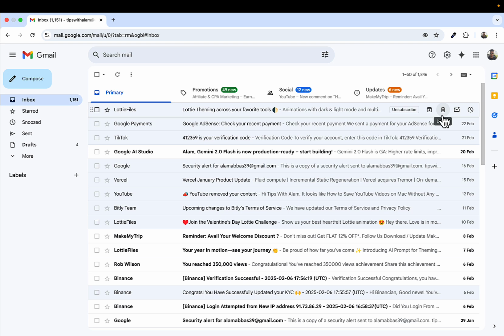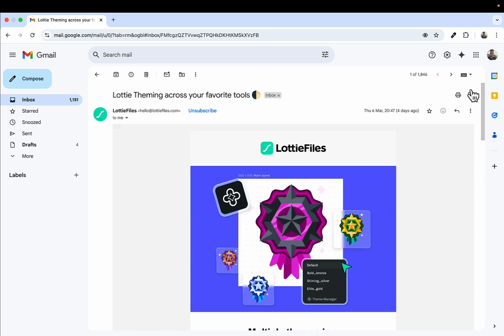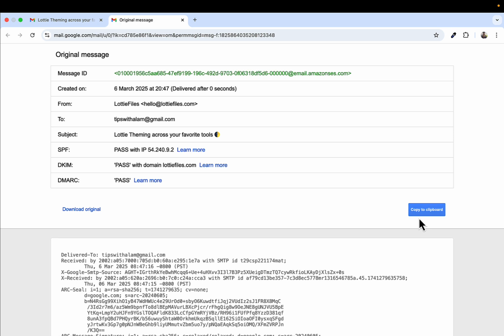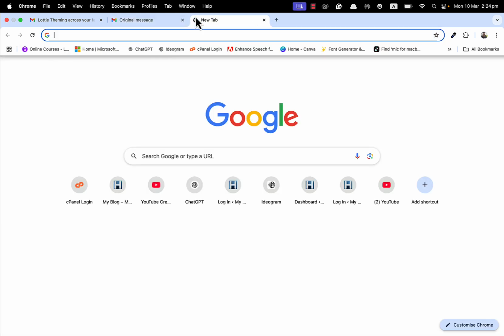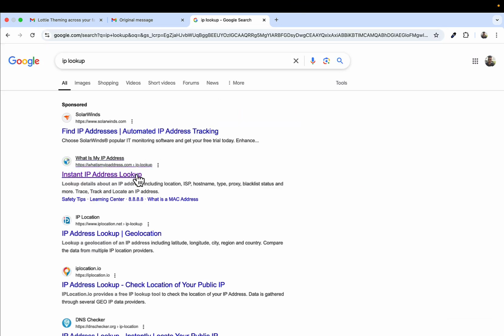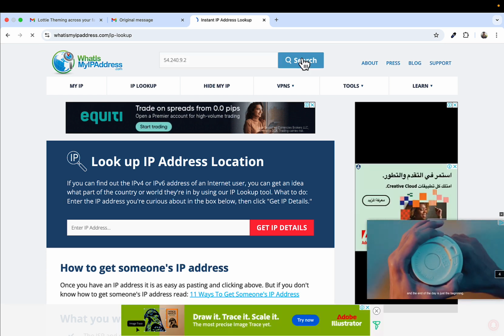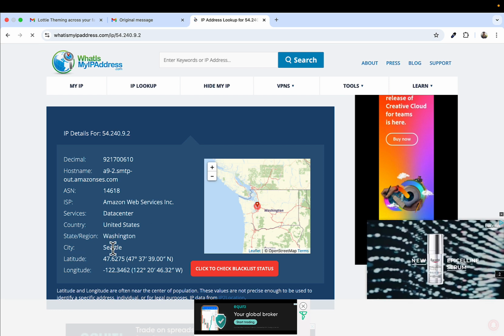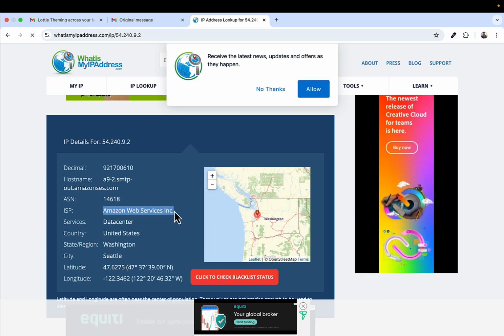How To Get An IP Address From An Email (Easy)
Want to find the IP address from an email? In this quick tutorial, I’ll show you how to extract the sender’s IP step by step. Whether you're tracking email sources for security or curiosity, this method works for Gmail, Outlook, and Yahoo. Watch till the end for the easiest way to check email headers and find the IP address!
🔹 Topics Covered:
✅ How to view email headers
✅ How to locate the sender’s IP
✅ Works for Gmail, Outlook, Yahoo & more